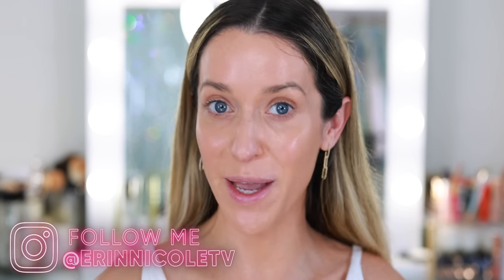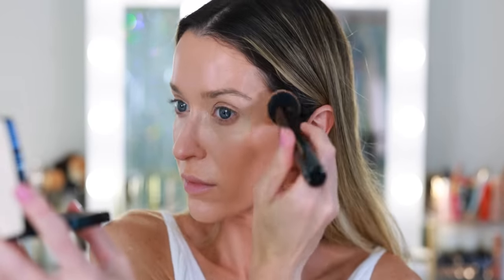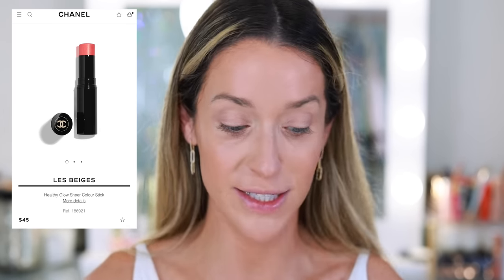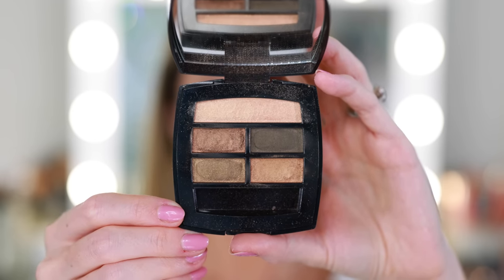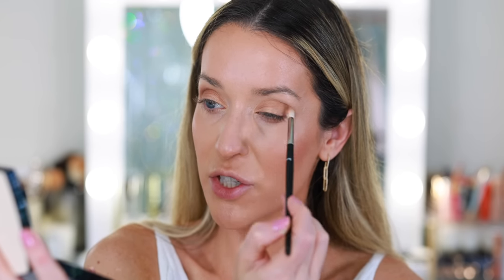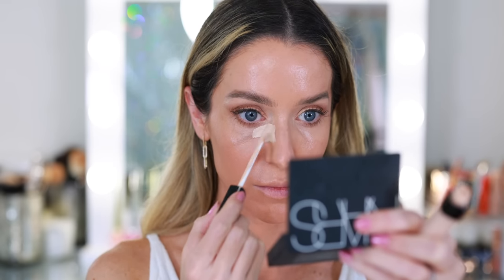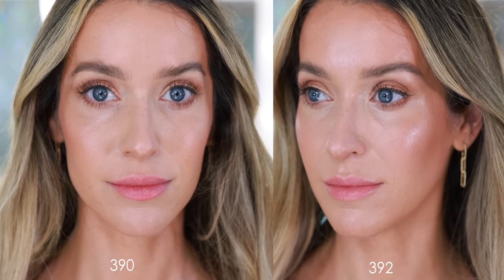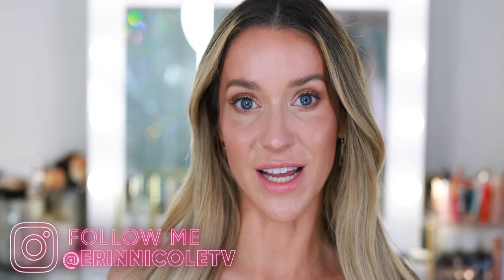WHICH CHANEL LES BEIGES CREAM BRONZER SHADE IS BEST FOR YOU?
Today, I'm sharing an in depth look at all 3 Les Beiges cream bronzer shades from Chanel. The new 392 is now available for sale so I hope you find this video helpful when deciding whether or not to purchase. I almost didn't upload this video because on camera, I think the difference is pretty minimal but it's important to show you what they look like blended out on the face and not just swatched. Enjoy! xx

LES BEIGES 2022
392 Cream bronzer
Body Oil
Jumbo Bronzer compact
Jumbo Kabuki brush
392 Cream bronzer

Les Beiges foundation B30
Les Beiges Pearly Glow
Les Beiges Intense eyeshadow palette
Correcteur B10
Les Beiges powder N 10
In Love Blush
My Rose Rouge Coco Baume
Le Vernis Evanescence